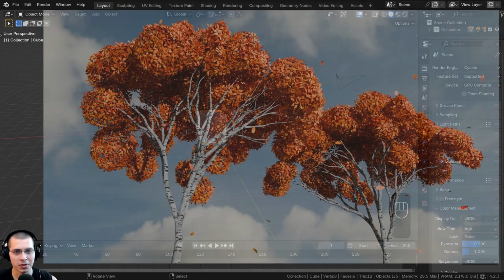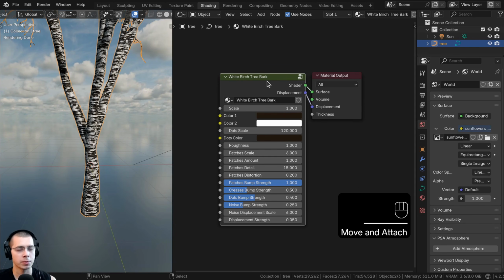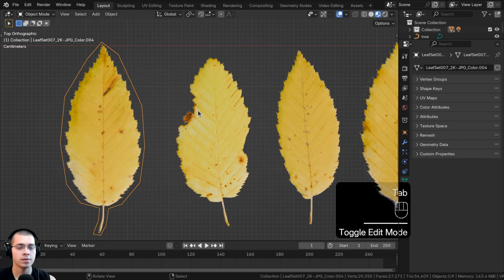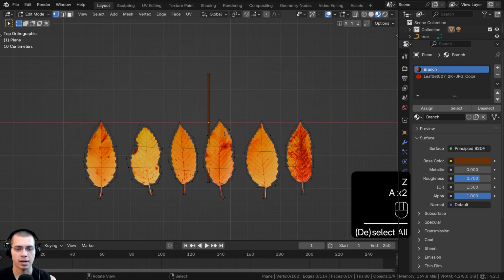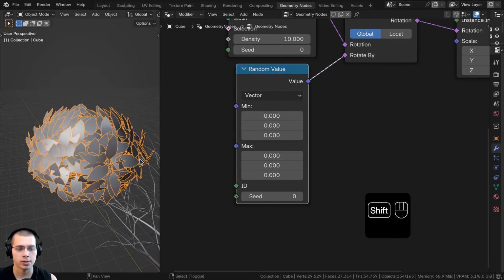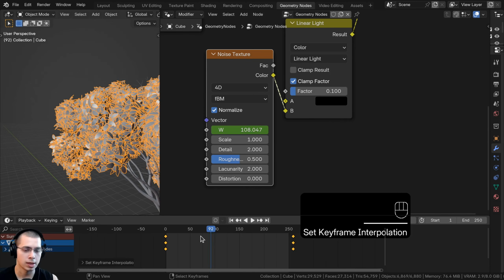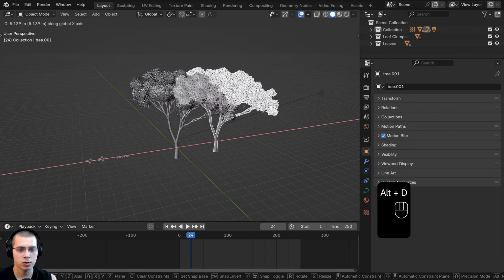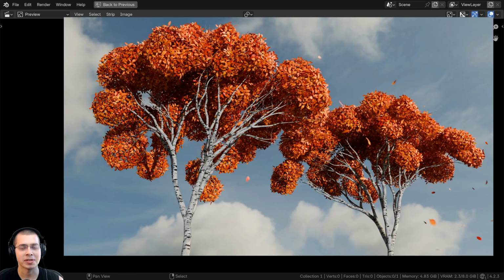Autumn Birch Trees 🍂 (Blender Tutorial)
In this Blender tutorial we will create this Autumn Birch Trees animation.  🍂

● Timestamps:
0:00 Intro
2:03 Tree Trunk
4:08 Lighting
5:30 Bark Material
8:00 Leaves
17:02 leaf Clumps
21:07 Geometry Nodes
26:59 Placing Clumps
28:07 Animate Leaves
31:08 Particle System
35:58 Setup for Render
41:11 Video Editing
42:25 Closing